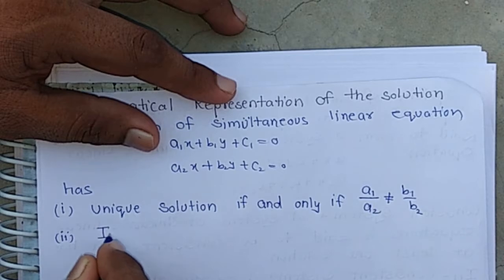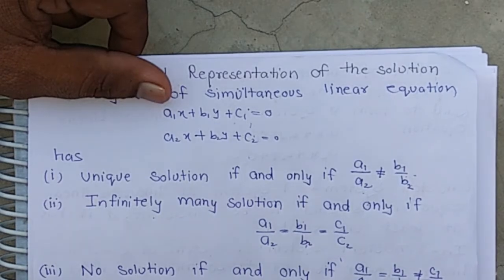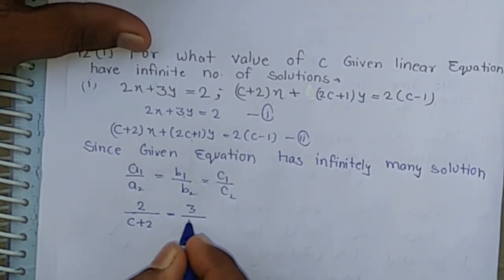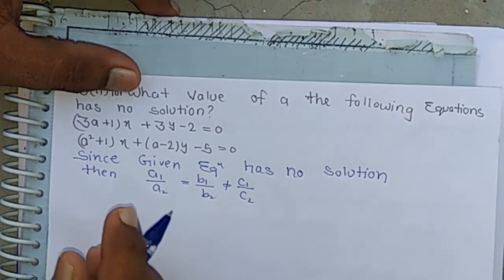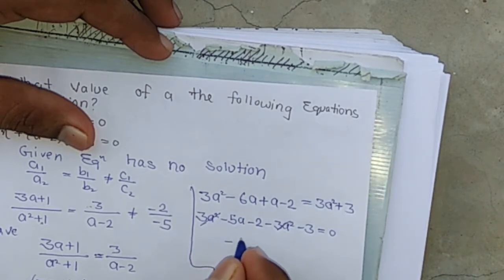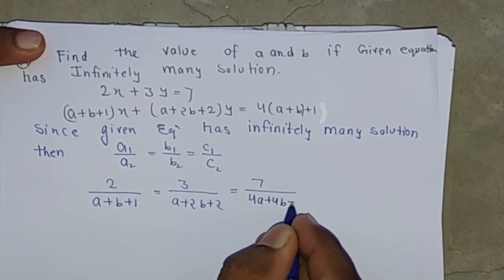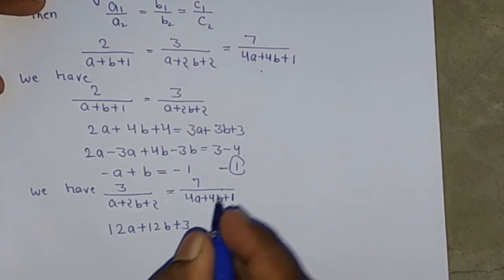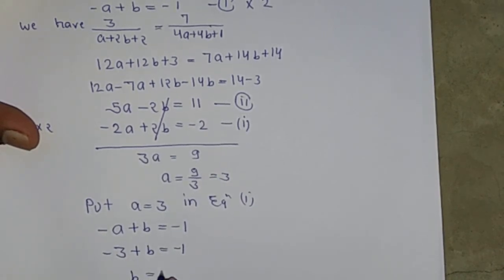Condition For Unique Solution, No Solutions, Infinitely Many Solutions